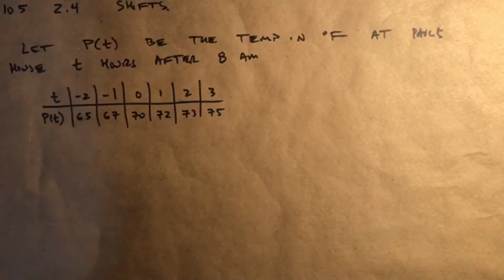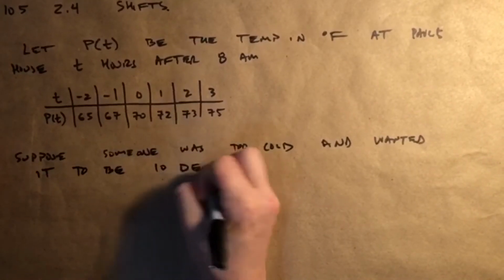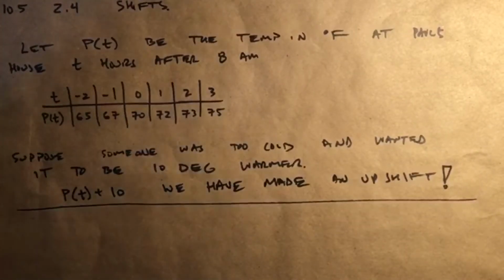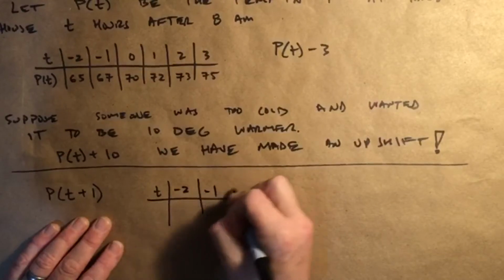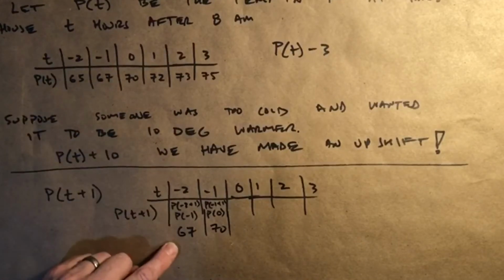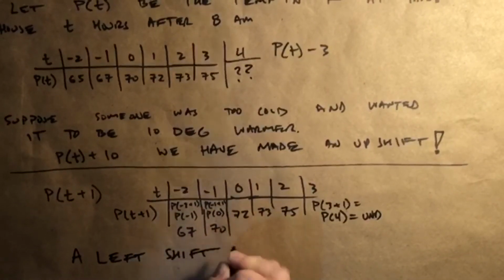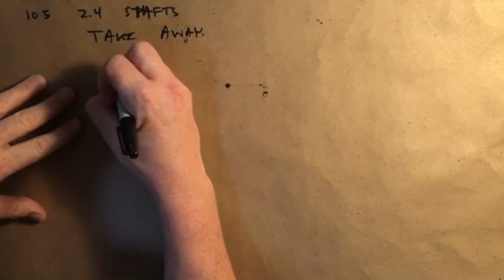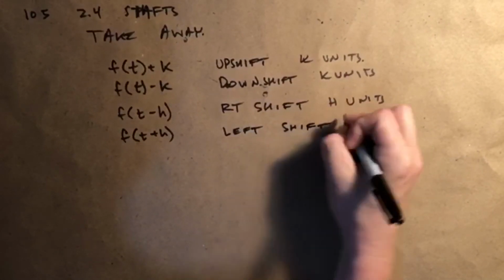105 section 2.4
A video for math students concerning functional shifts.